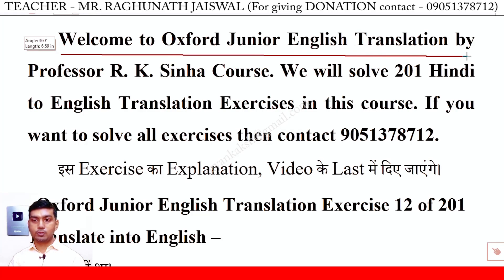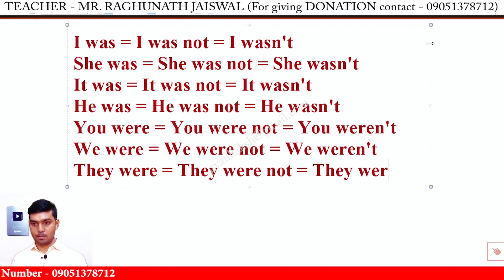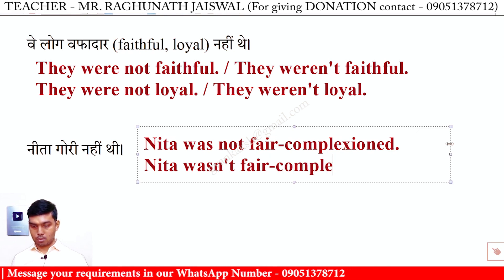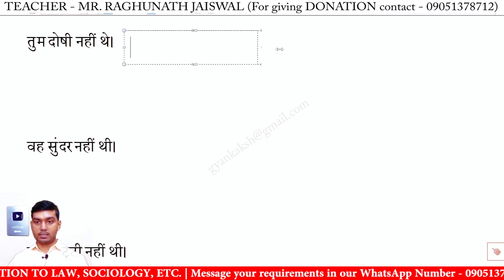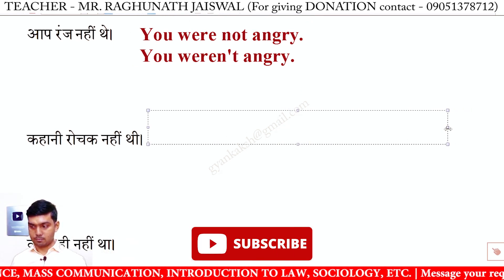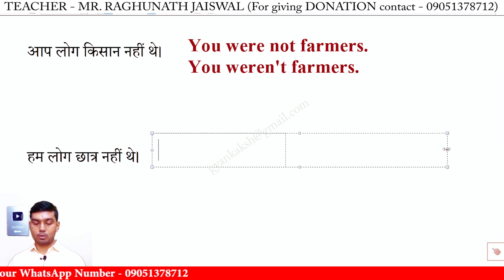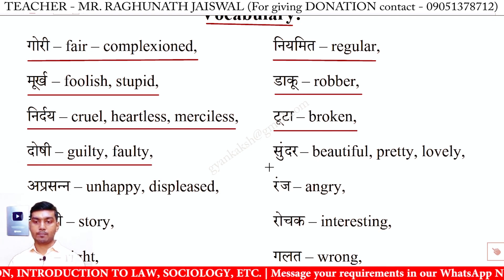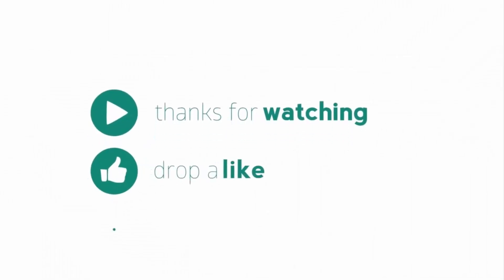Oxford Junior English Translation Exercise 12 | Oxford Junior English Translation Lesson 12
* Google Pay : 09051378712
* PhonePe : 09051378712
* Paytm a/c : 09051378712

junior english translation exercise 12,
junior english translation lesson 12,
junior english translation chapter 12,
exercise 12 r k sinha book translation,